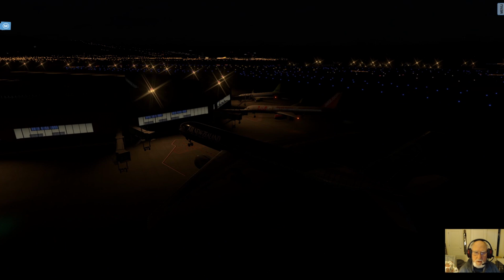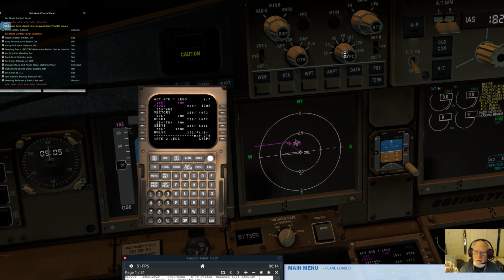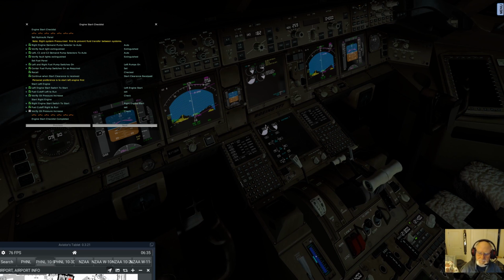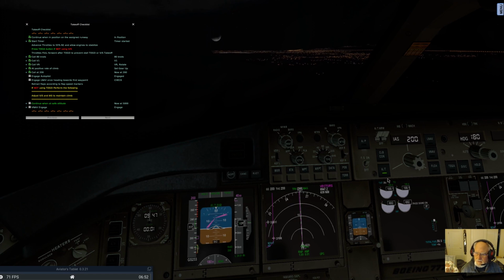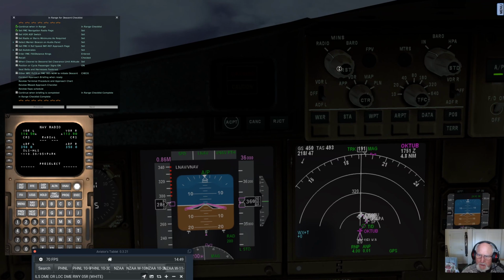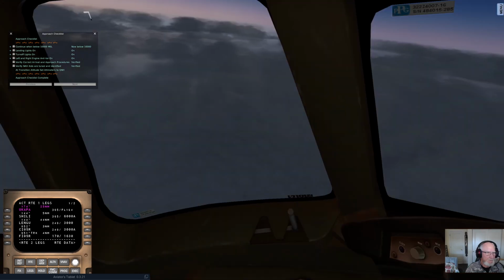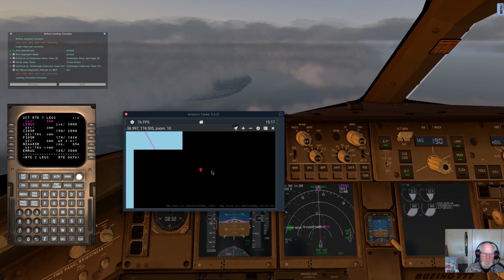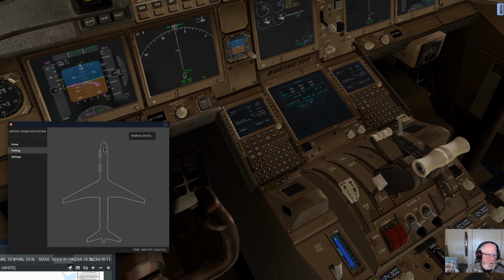FF777 Checklist 4.5 PHNL-NZAA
FlightFactor 777-300ER flight from Honolulu to Auckland New Zealand - Air New Zealand flight 103 with updated XChecklist CLIST version 4.5.  The prior video was done with the incorrect version of FF777 - I upgraded to FF777 v1.10.2 that supports X-Plane 11.50.
Checklist can be found on X-Plane.ORG FlightFactor 777 Forum:
Also used:
Pilot2ATC for ATC
SimBrief for routing
VirtualUA.ORG for VA
AviTab Aviator's Tablet
Navigraph for charts
Feedback and Corrections always appreciated.